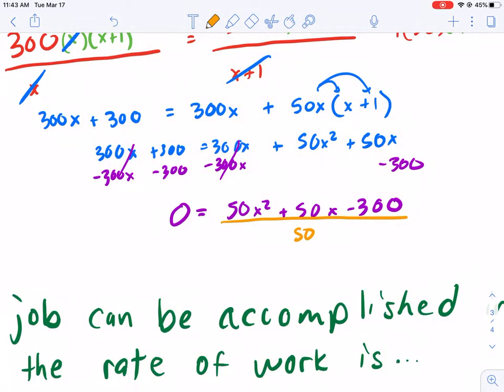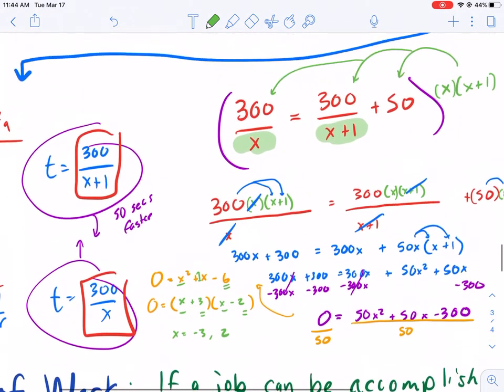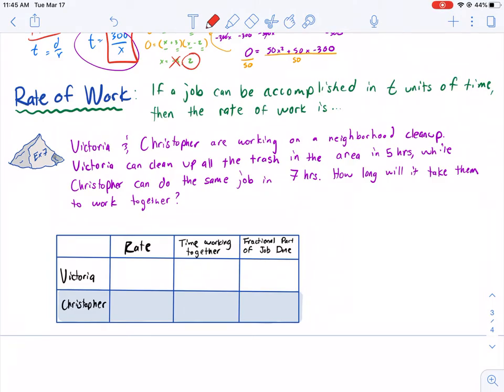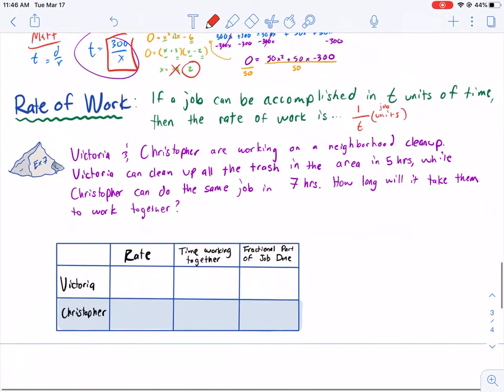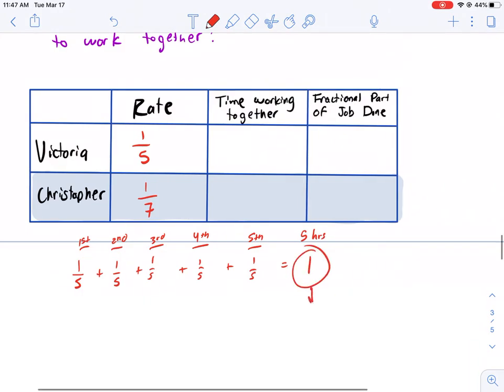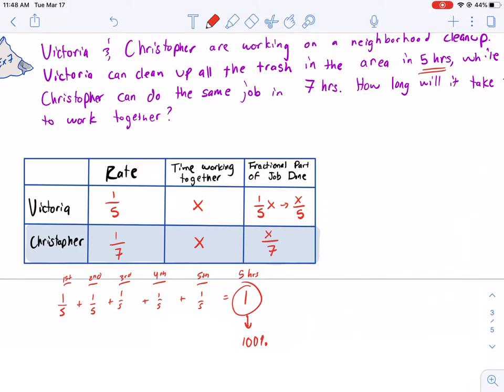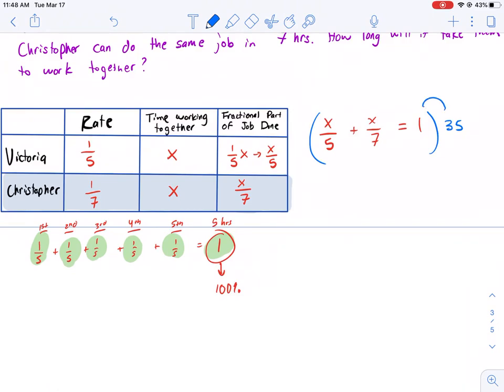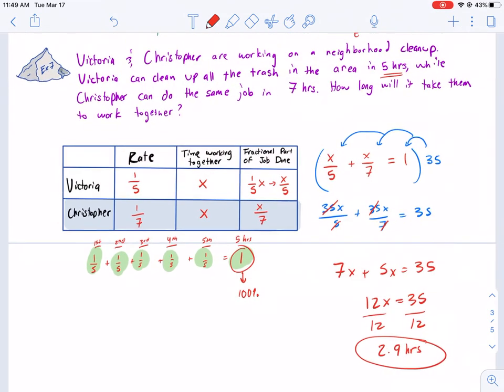West Explains Applications of Rational Expressions, Part 5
Chapter 6.5 Video Notes Part 5
Applications of rational expressions cont.